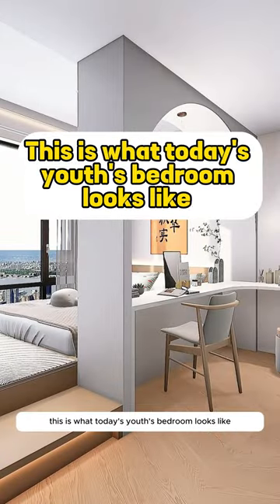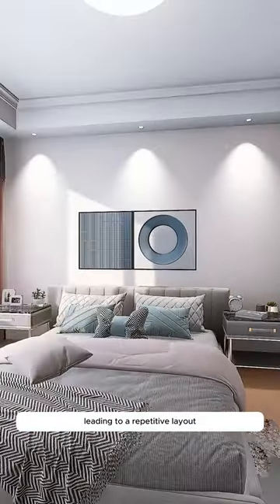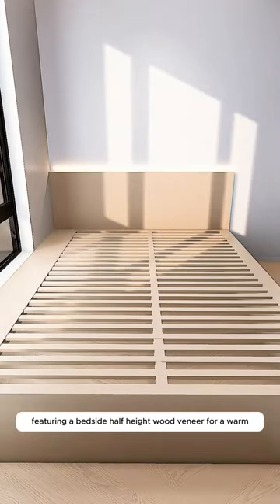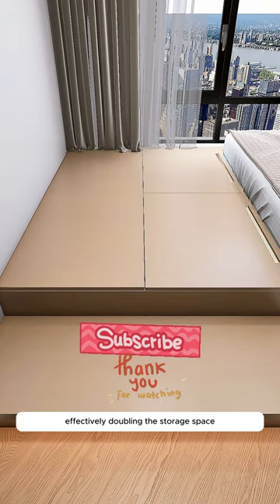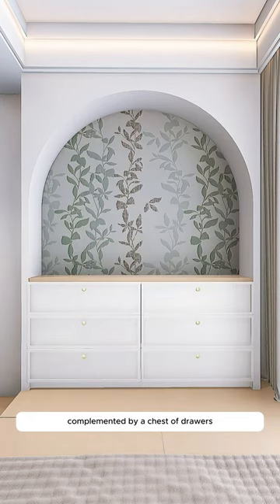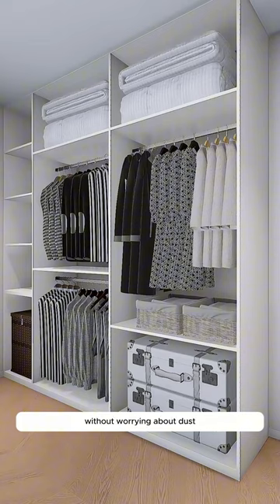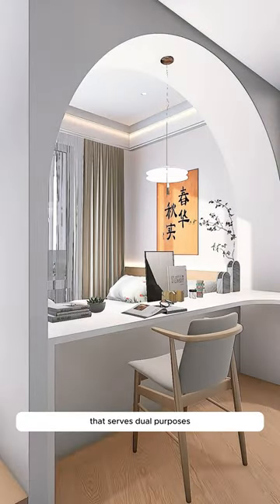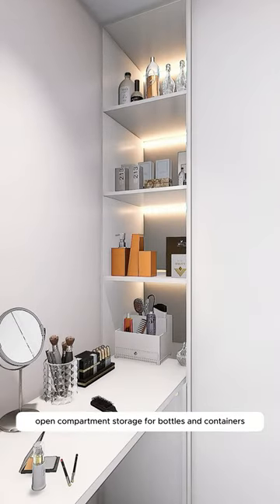This is the dream bedroom for young people nowadays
Explore the cutting-edge trends set to revolutionize small bedroom interiors in 2024. This video offers an exclusive look at the innovative designs, smart space-saving solutions, and stylish decor expected to dominate the coming year. We’ll delve into how technology, sustainability, and modern aesthetics are merging to create small bedrooms that are not only functional but also a haven of personal style and comfort. Whether you're a design enthusiast or planning to refurbish your space, this video will give you a head start on the latest and greatest in small bedroom design. Get ready to be inspired and learn how to bring these 2024 trends into your own home.